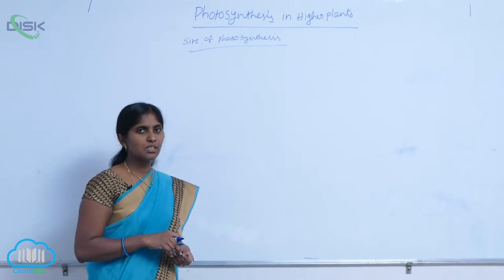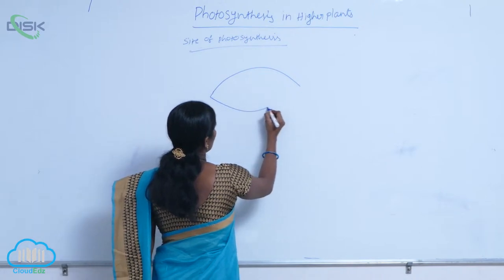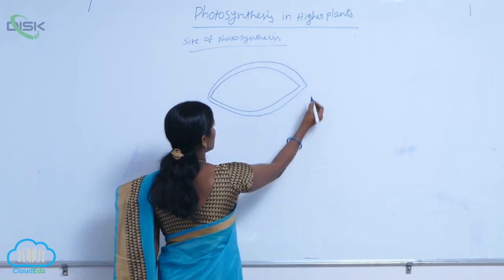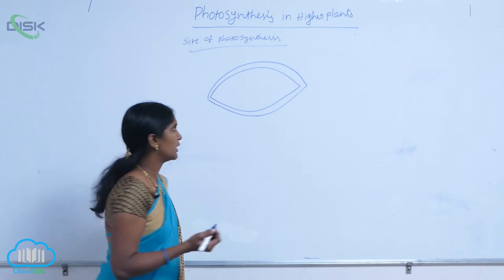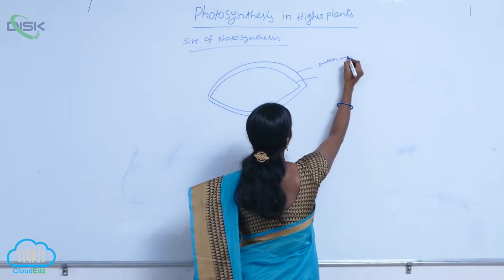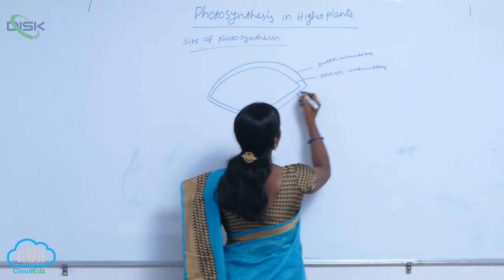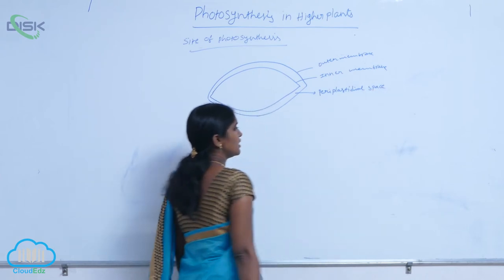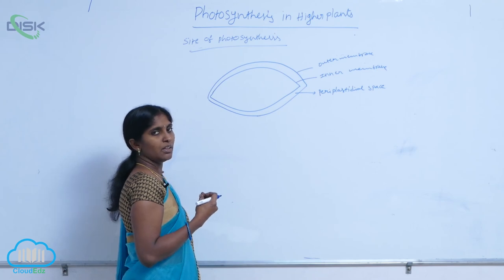WHAT IS THE SITE OF PHOTOSYNTHESIS || structure of chloroplast || Disk Telangana